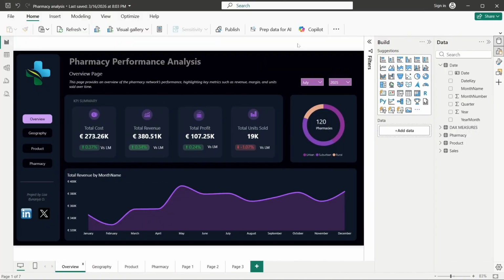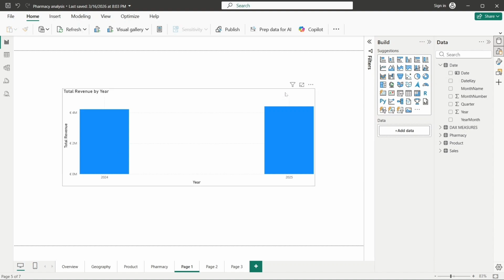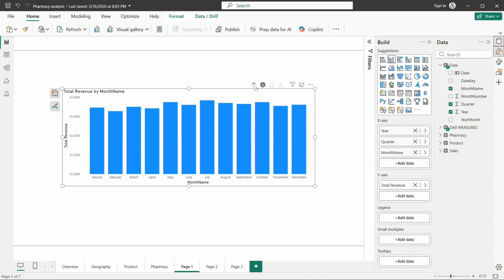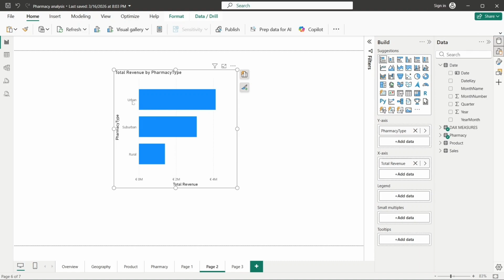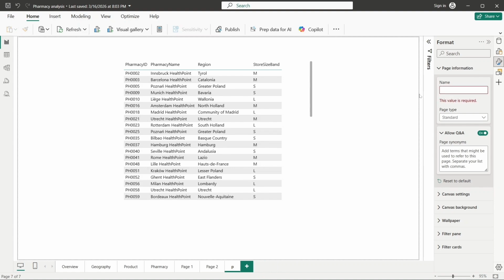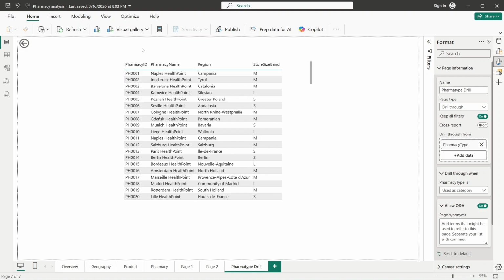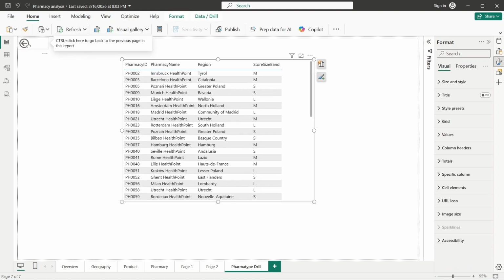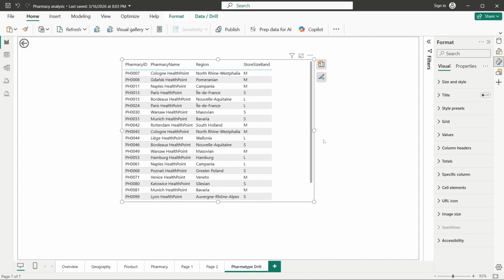Drill Down vs Drill Through in Power BI (The Difference Explained for Beginners)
Here's what you need to know about Drill Down and Drill through in Power BI. Even experienced users mix these up! In this tutorial, I'll break down exactly how each feature works and when to use them, step by step.

✅ What you'll learn:
• What Drill Down is and how it works within a visual
• What Drill Through is and how it navigates between report pages
• Key differences between the two features
• When to use Drill Down vs Drill Through in your reports

Timestamp
00:00 What you will learn in this video
00:35 What is Drill Down in Power BI?
00:55 Drill Down example using a visual
02:12 What is Drill Through in Power BI?
02:29 Drill Through example using a drill through page
02:54 How to set up Drill through page

👇 Drop a comment if you have questions. I read every one.